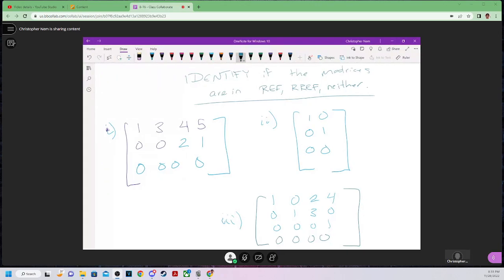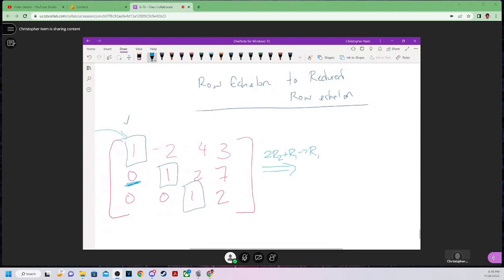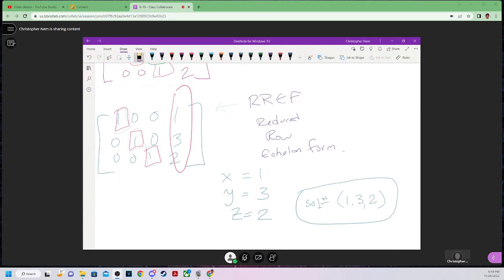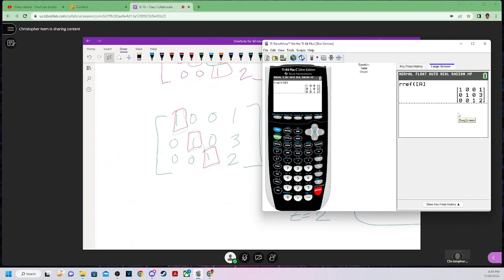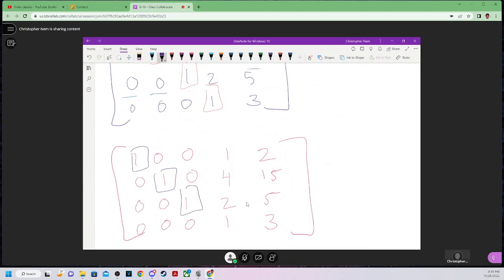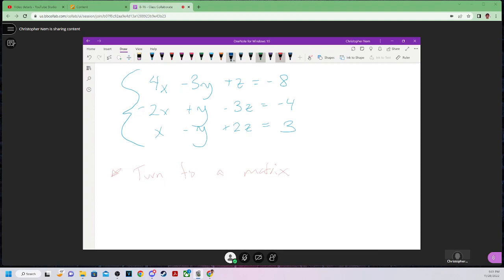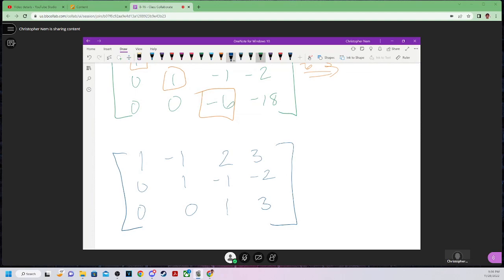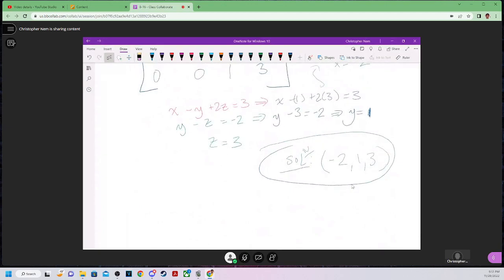10.3 Matrices part 2 (calculator)